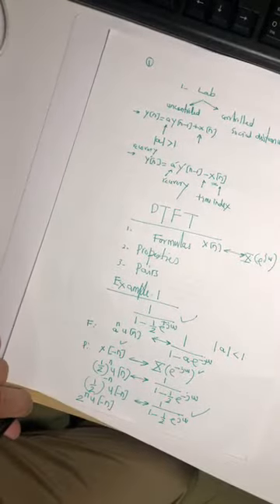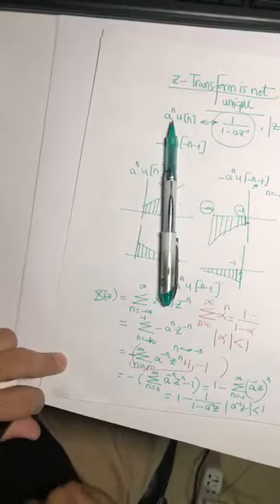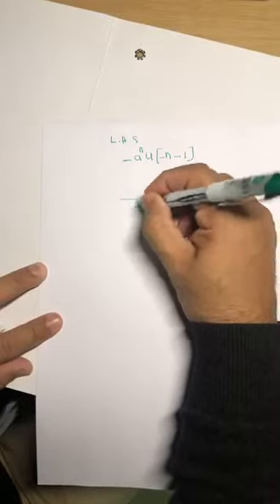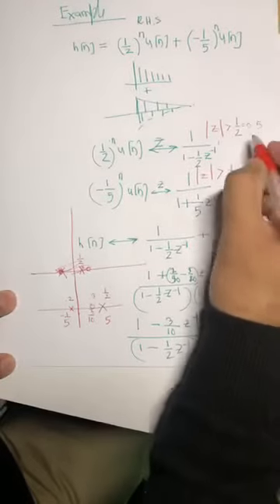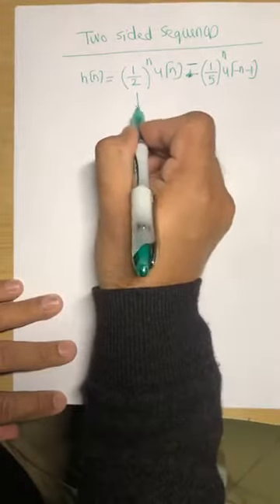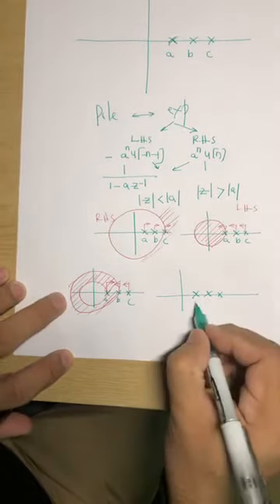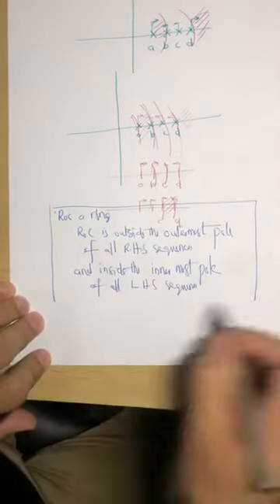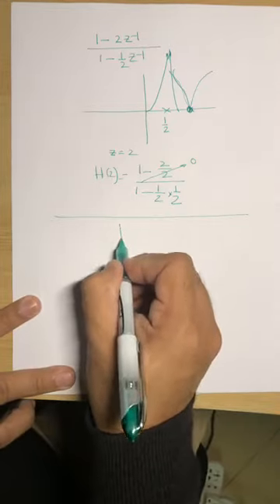DSP Online Lecture, Week 2, Lecture 1, z-Transform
This is the Part 1 of 5th weeks lectures conducted by Dr Shoab live